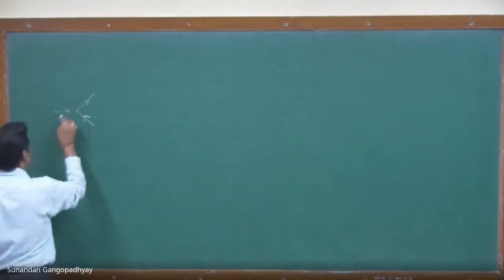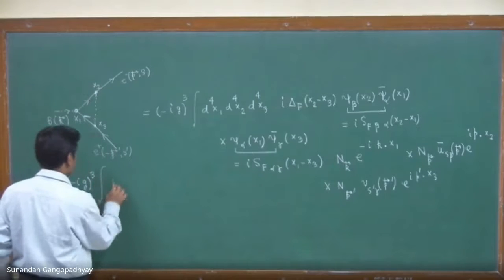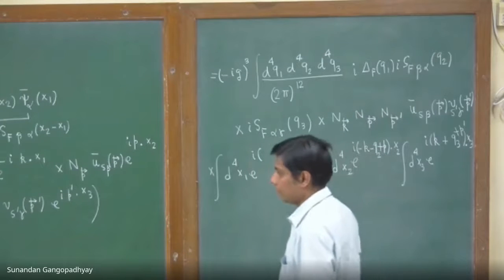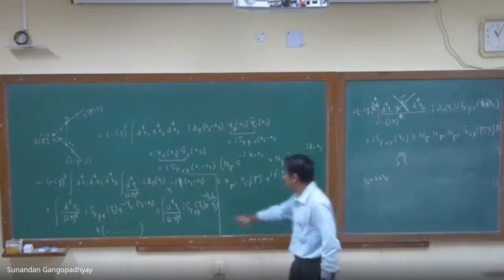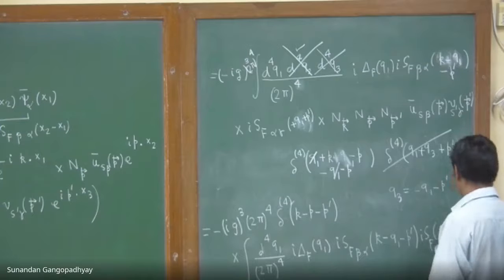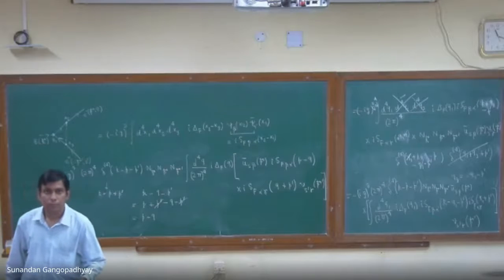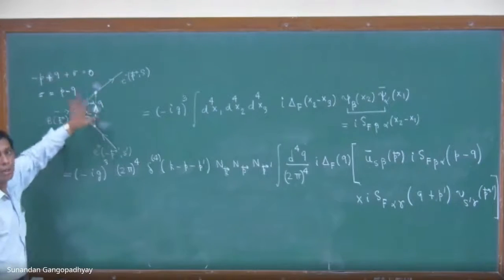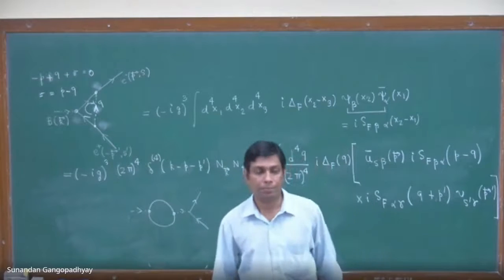Dr. Sunandan Gangopadhyay QFT Lecture 33 2021 04 05